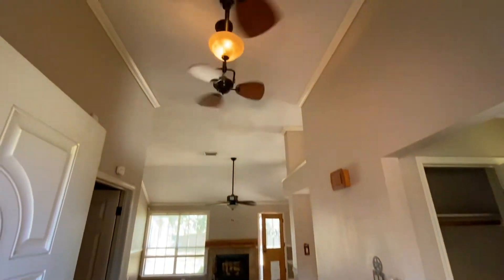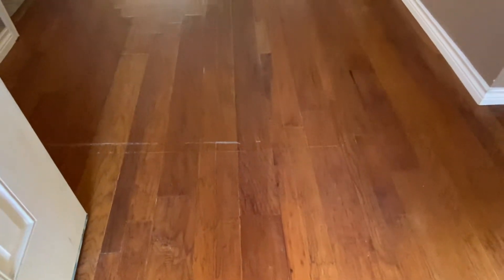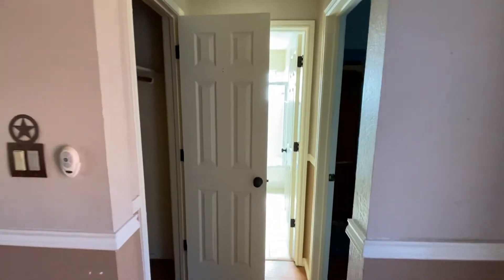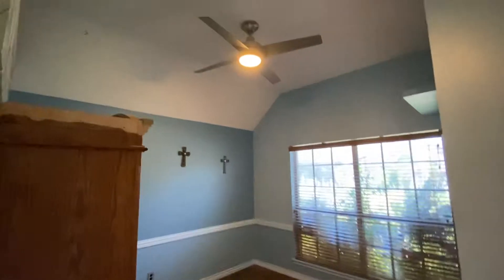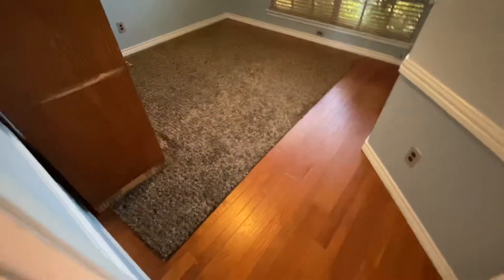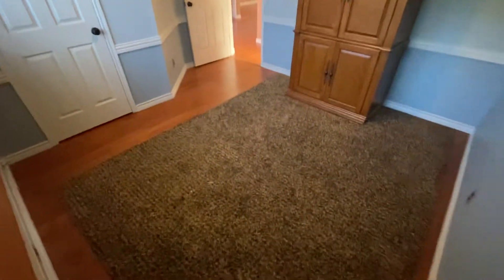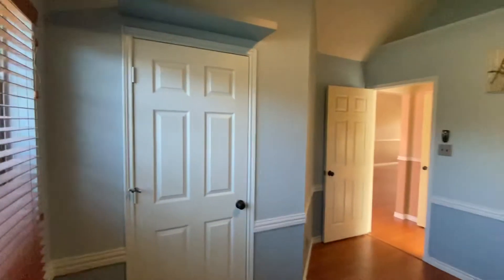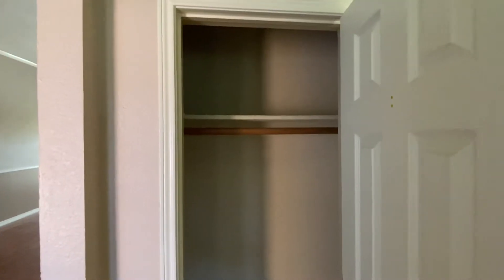Blackthorn 1st bedroom and bath